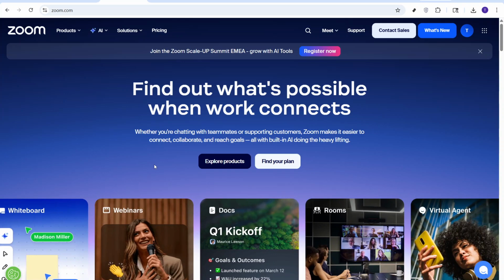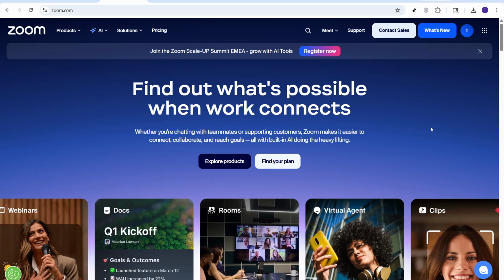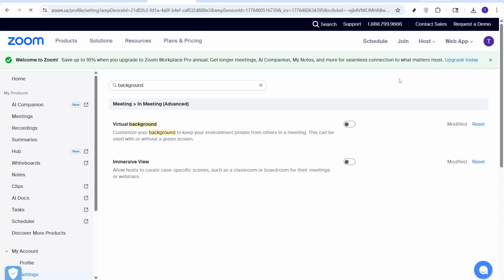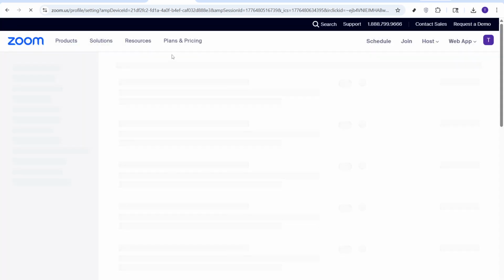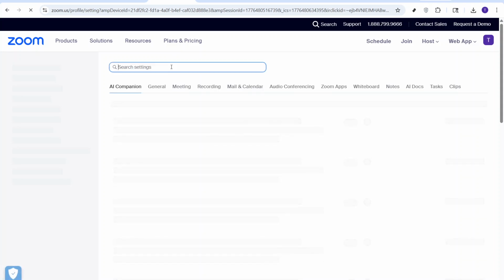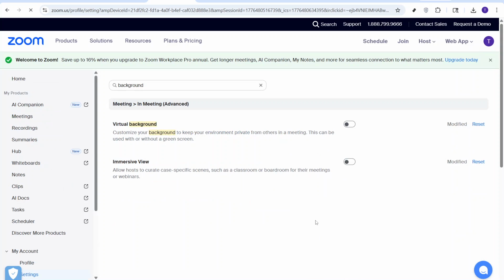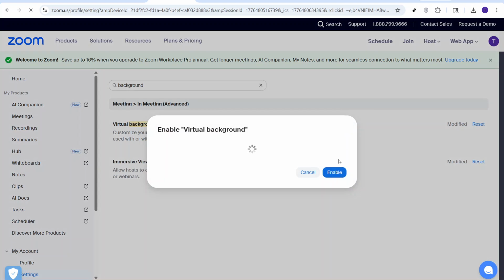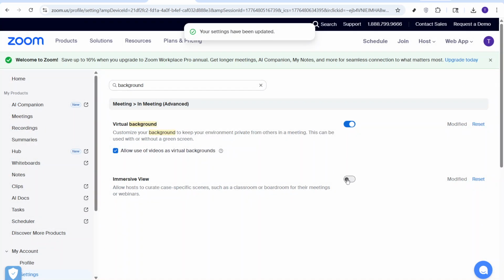How To Use A Zoom Virtual Background Without A Green Screen